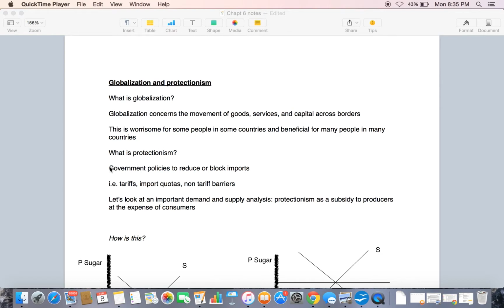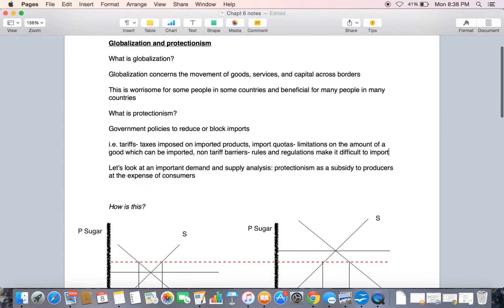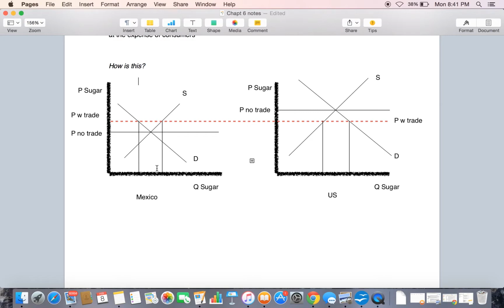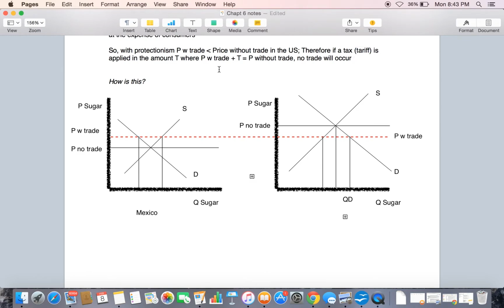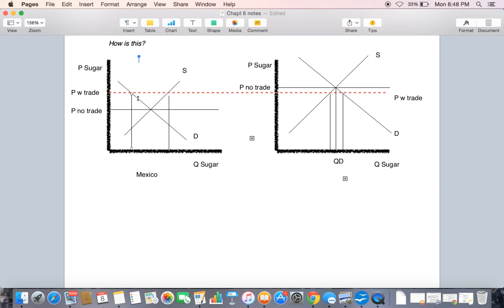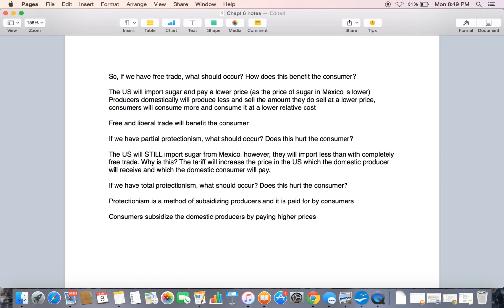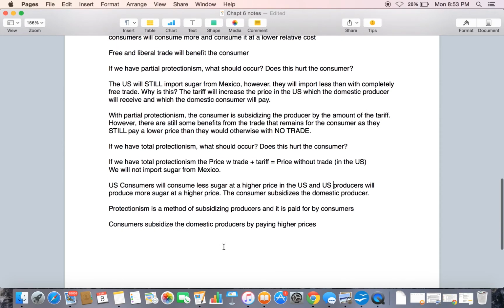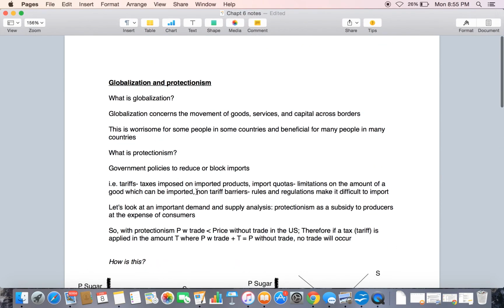Globalization and Protectionism Micro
Please disregard any information pertaining to the week that we are in or specific chapter references. This video provides basic background on the economic perspective on globalization and protectionist arguments.